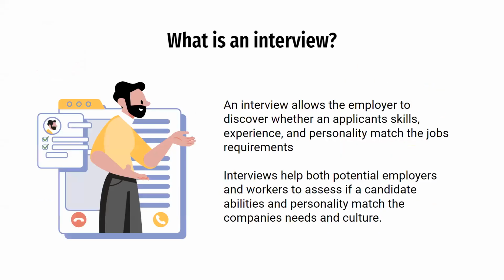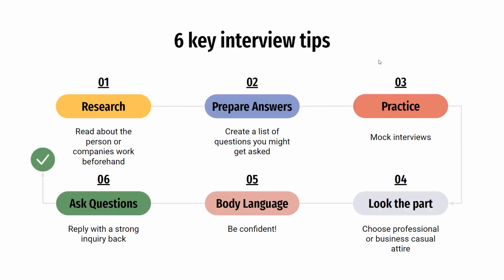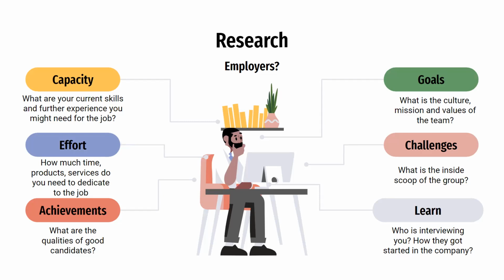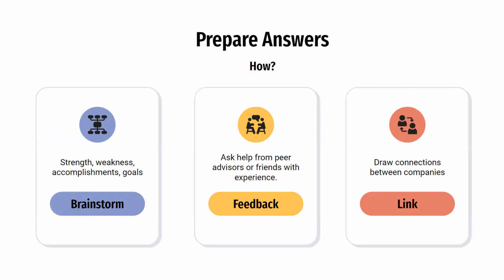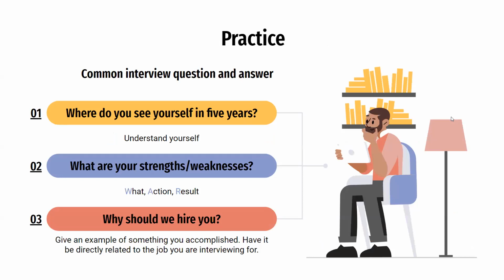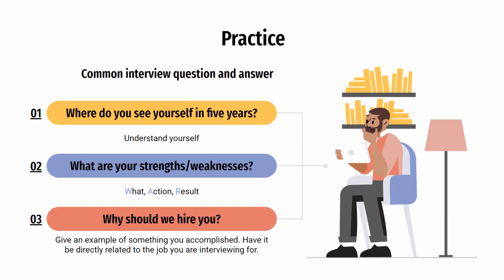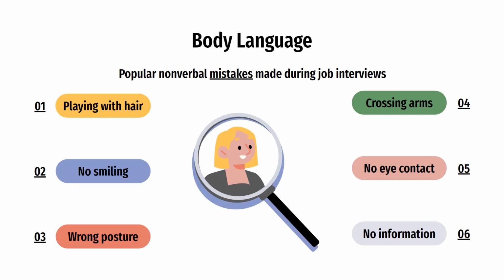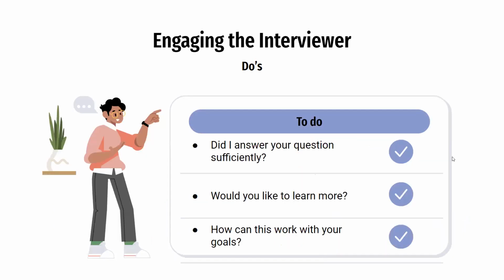Interview tips Workshop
Learn how to prepare for an interview and what questions to ask a potential employer. By clicking on this link, you can find resources and advice to help prepare for your job interview and stand out from the crowd. The dedication you show to your interview preparation is what makes you gain an advantage.